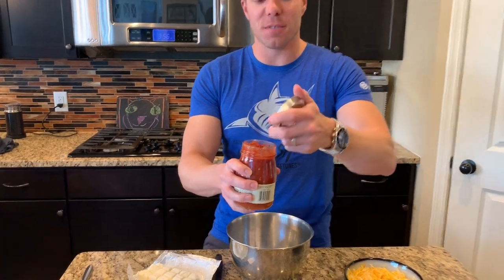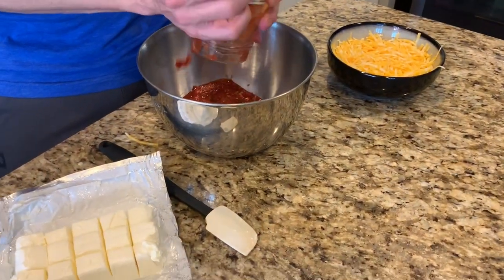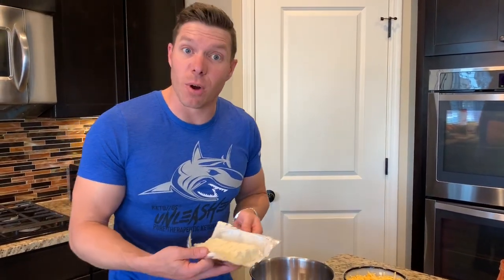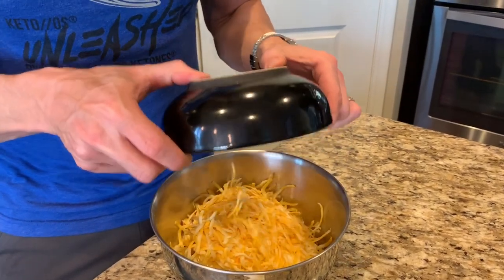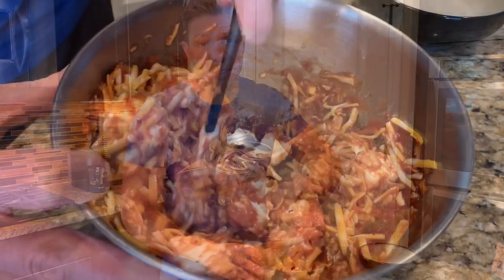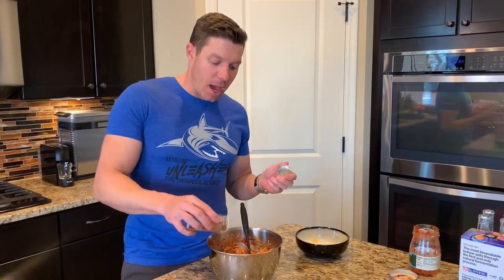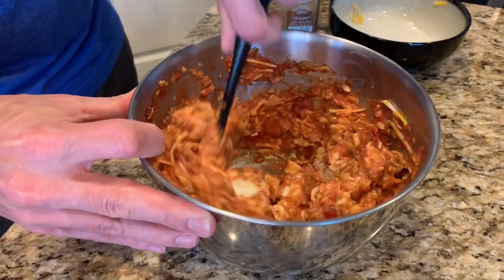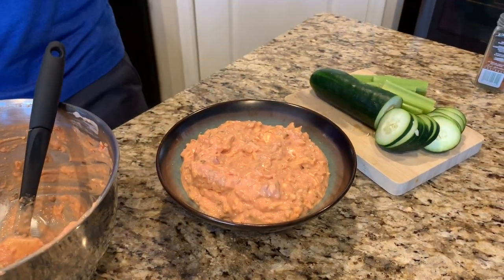Keto Cheese and Salsa Dip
Keto Cheese Dip is so easy to make!  We used to eat this during football games with friends and dip with Fritos… but now it’s pork rinds and cucumbers!  Only 3 ingredients (add some Mexican spices if you’d like!).  You can even make it the day before and store it in the fridge.

Recipe:
8oz Cream Cheese, softened
8oz Shredded Cheddar Cheese
16oz Salsa
Mix everything together until it’s orange!
Refrigerating thickens it